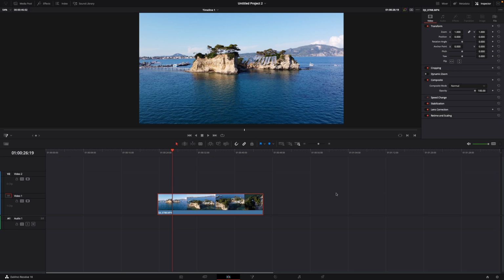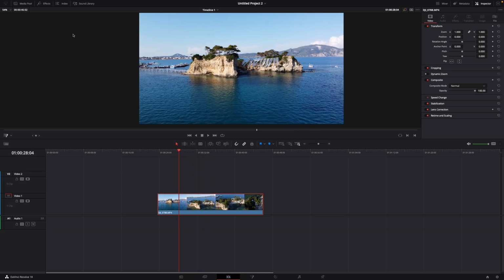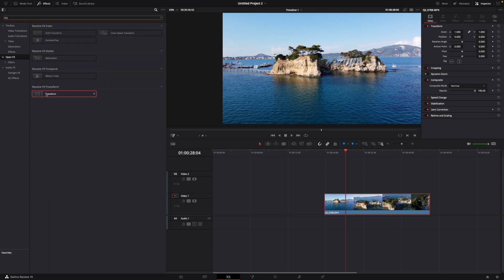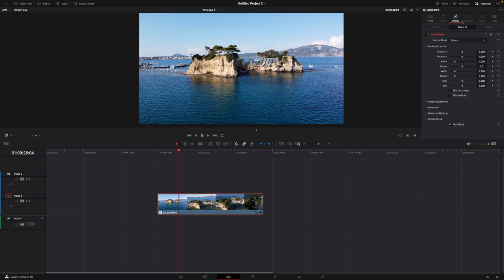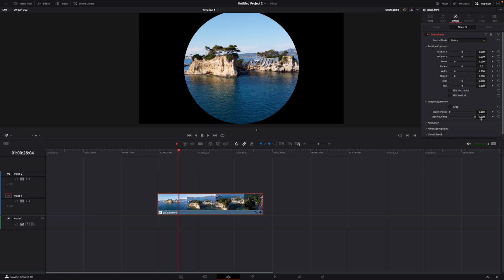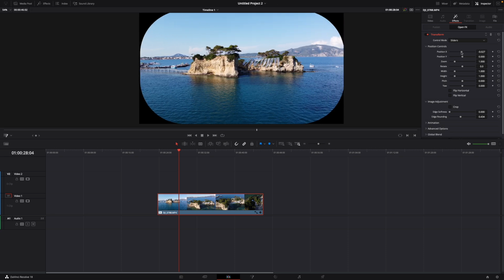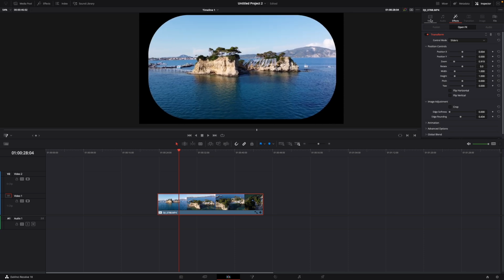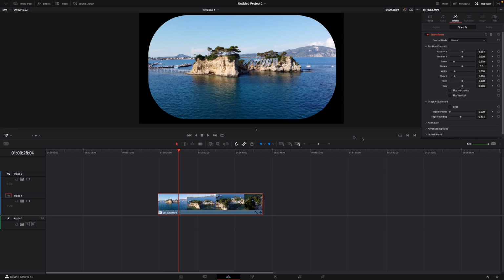How to get Rounded Corner Edges in DaVinci Resolve 18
Hey guys,
in this tutorial i will show you how to get Rounded Corner Edges in DaVinci Resolve 18.